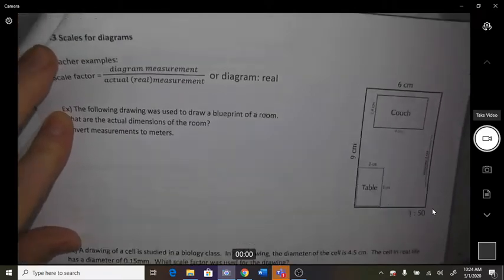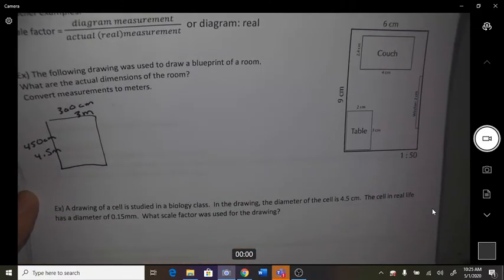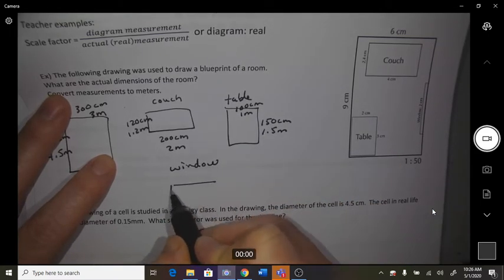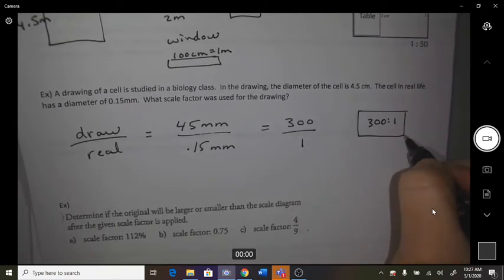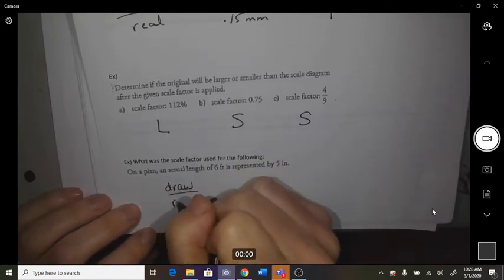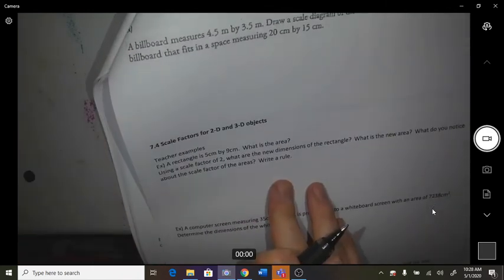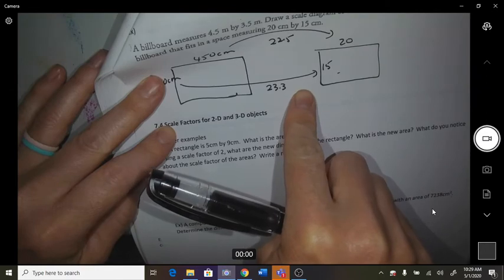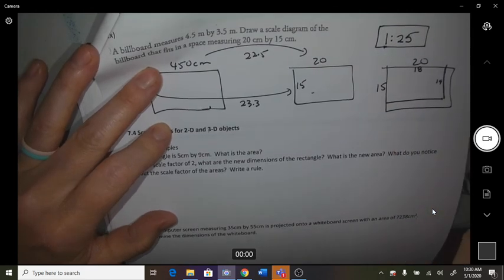applied 30s proportions lesson 3 scales for diagrams